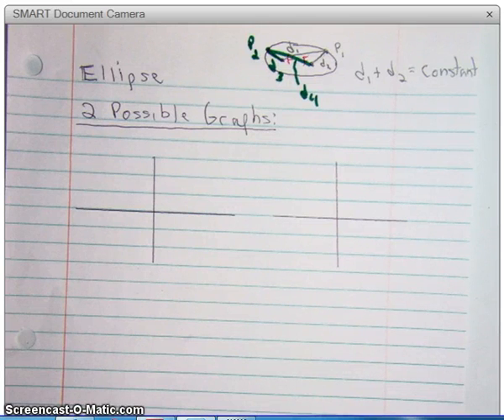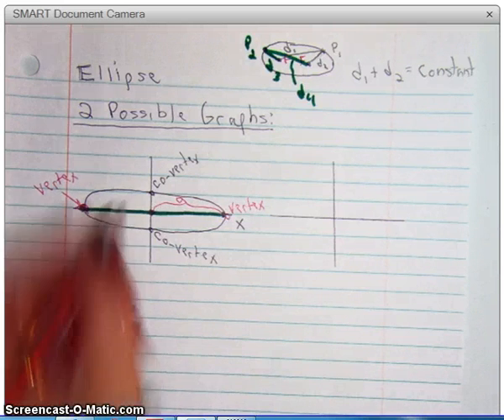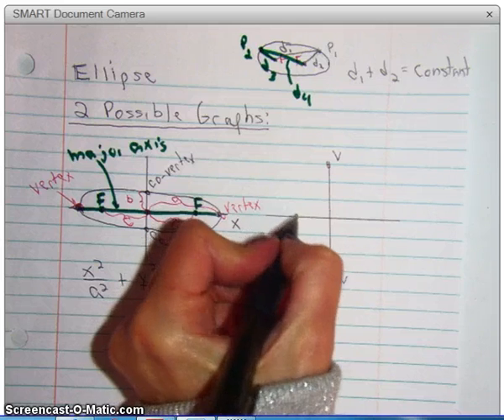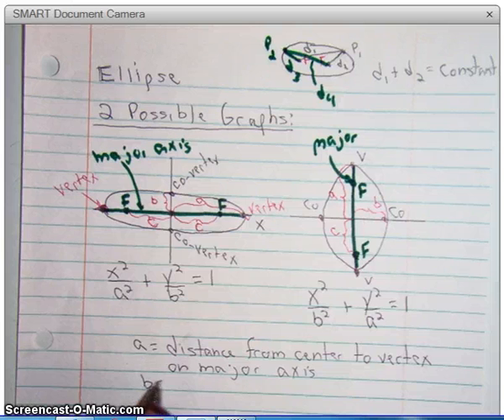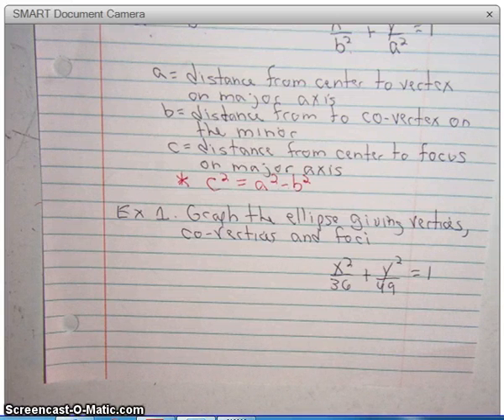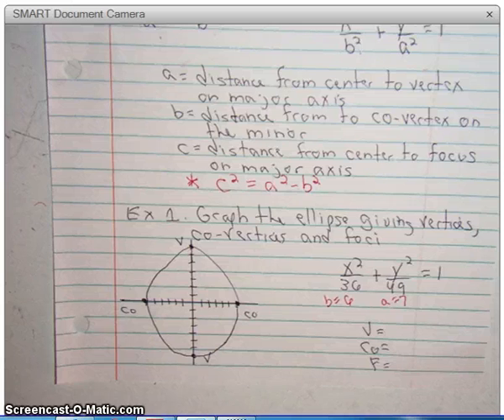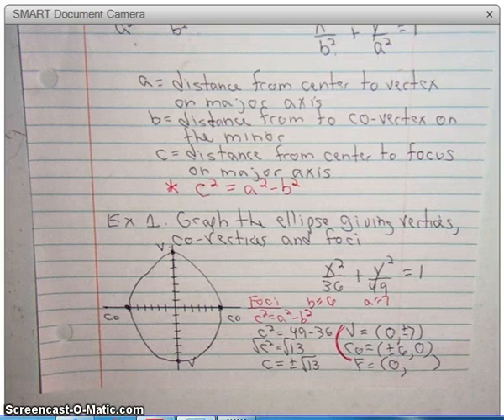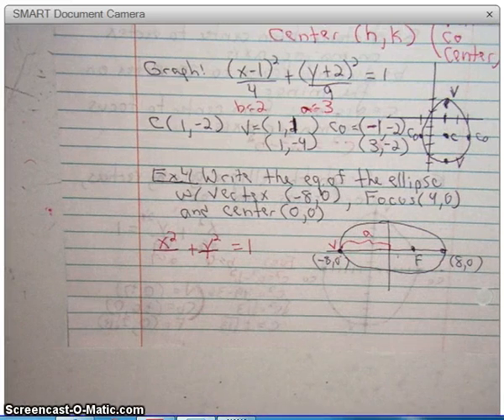February 25 Ellipses